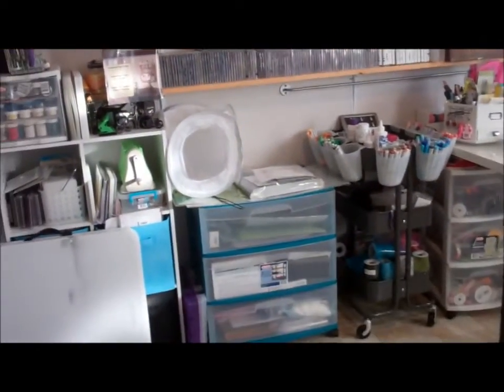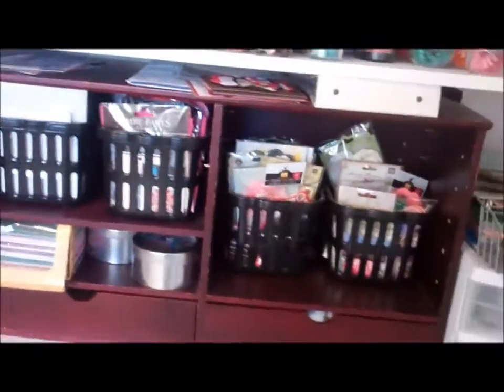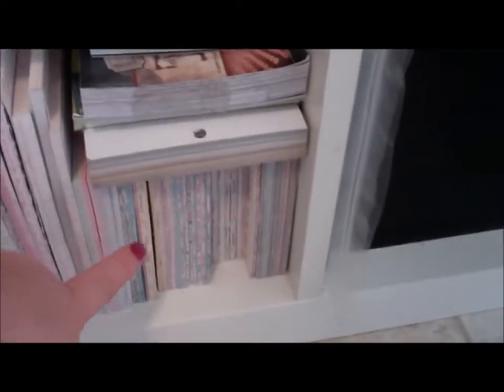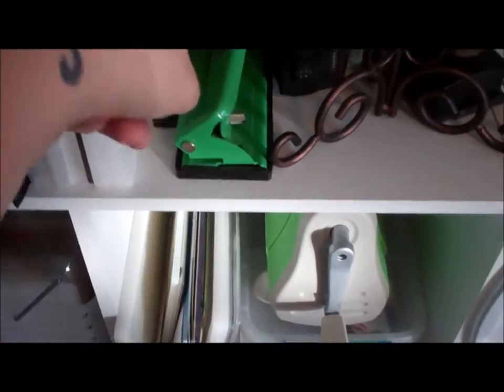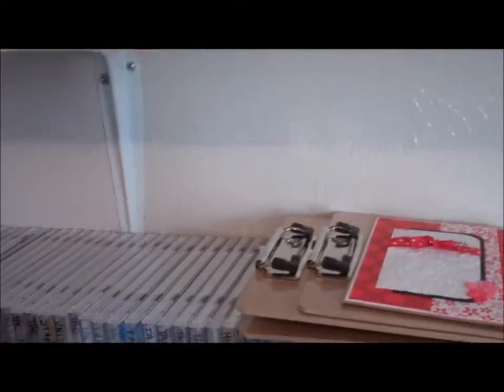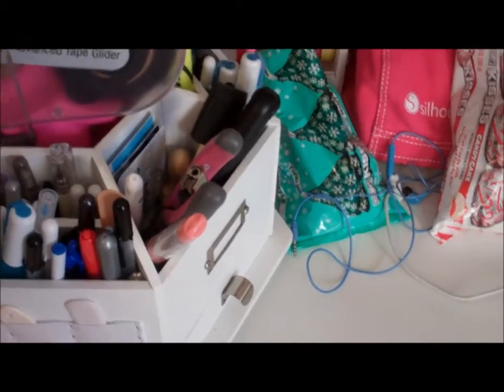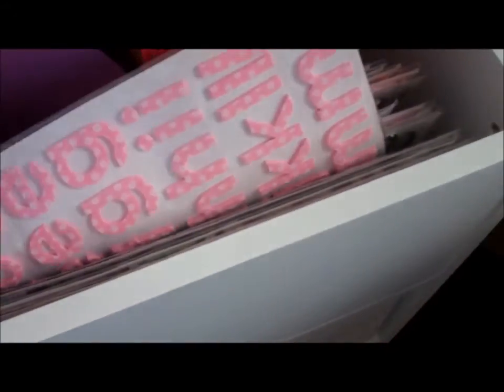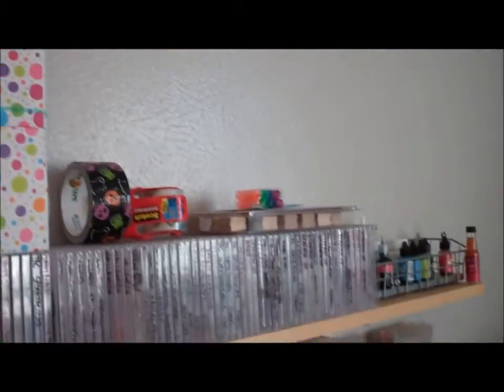My Scrapbook room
I love my scrapbook room!  Most of the furniture is from Ikea.